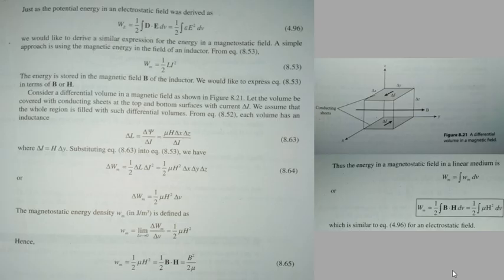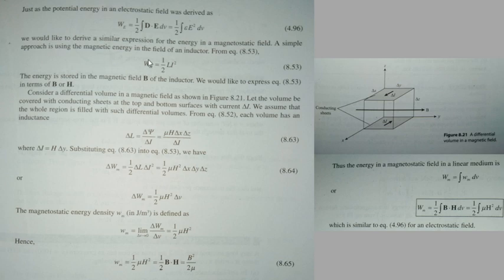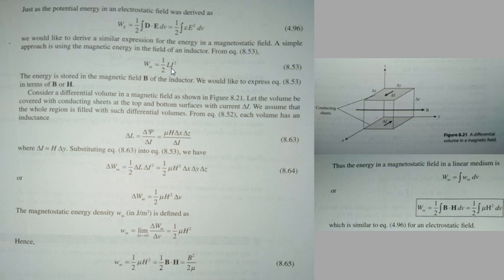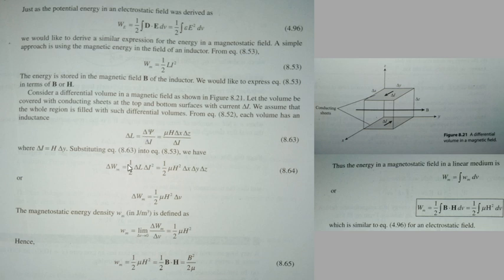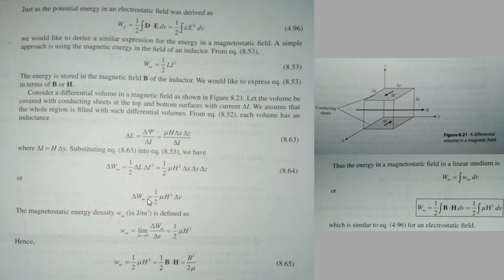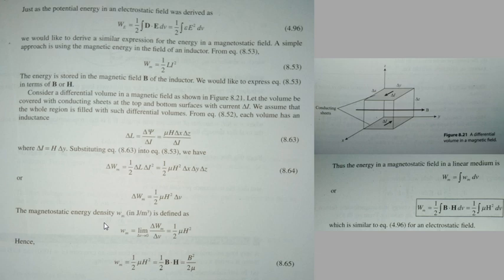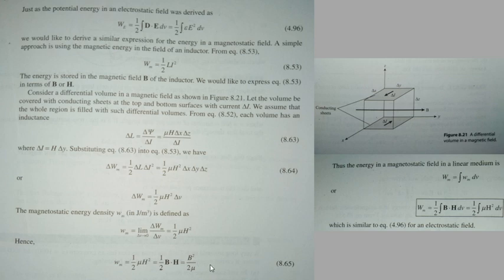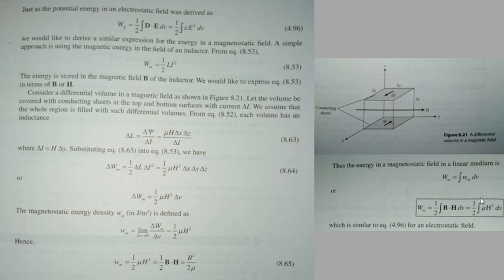Magnetic energy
electromagnetic theory